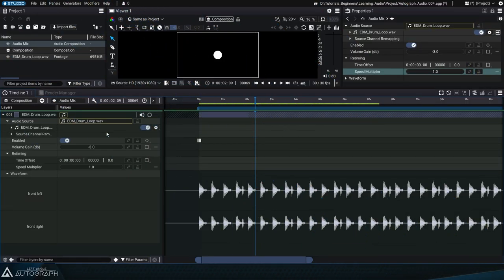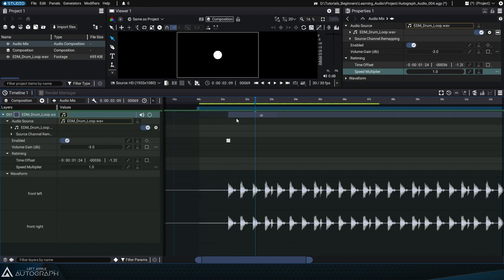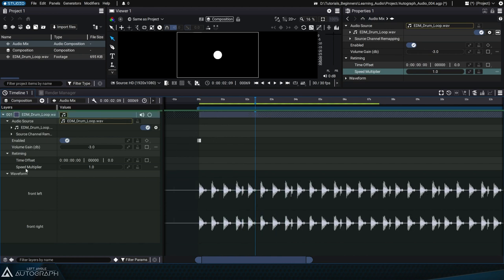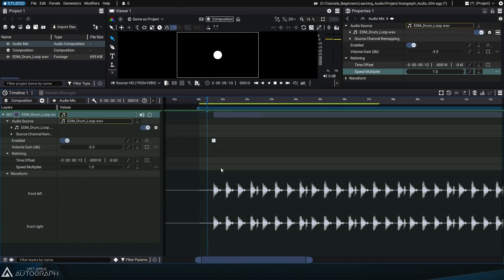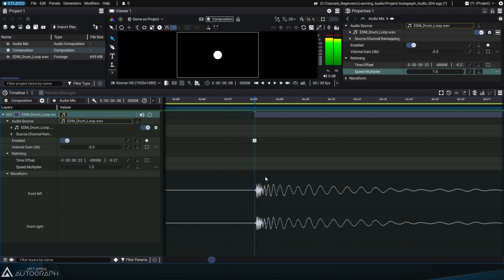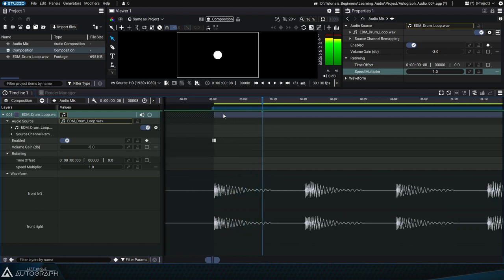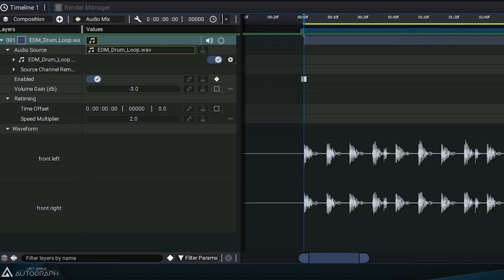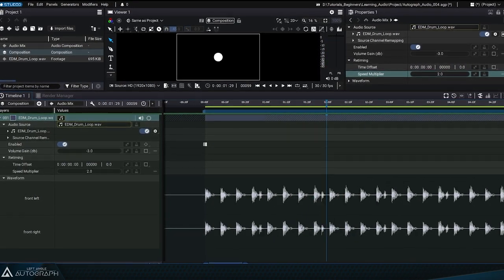Time Offsetting and Stretching an Audio Source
In this video, you will learn how to time offset an audio element, move an audio source between frames, and stretch and compress an audio stream.

00:00 Intro
00:08 Time offsetting an audio element
00:27 Applying a time offset in between frames
01:05 Using the Speed Multiplier parameter to stretch and compress an audio stream
01:20 Conclusion

This video has subtitles for the hearing impaired and to help with automatic subtitle translation. While automatic translation will not be perfect, you can set the subtitles to your preferred language to better follow along.